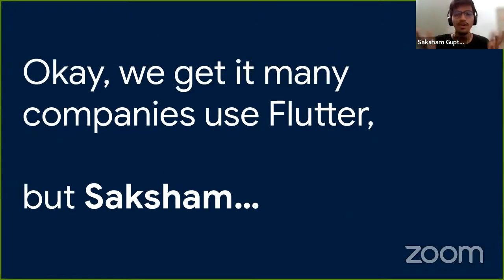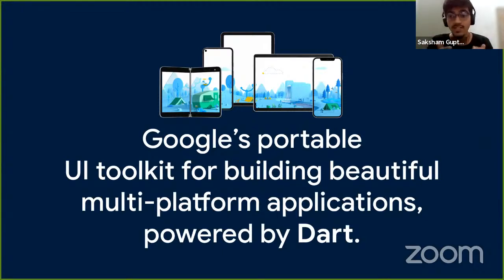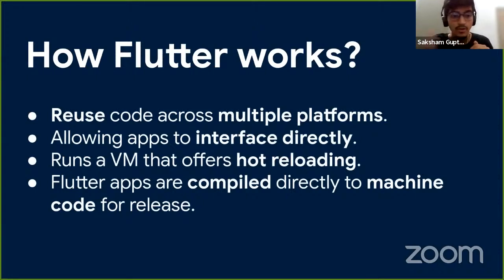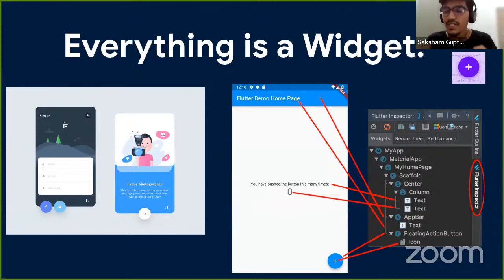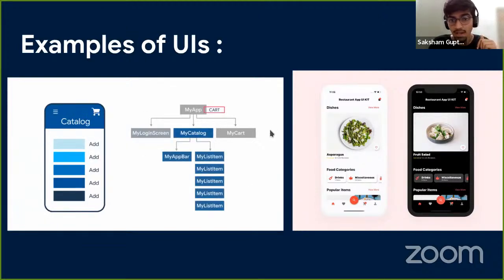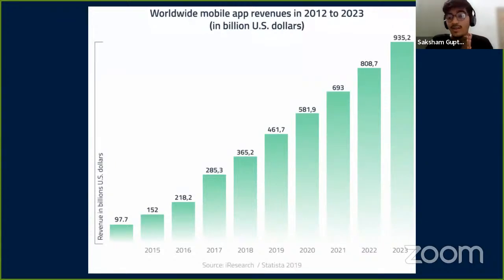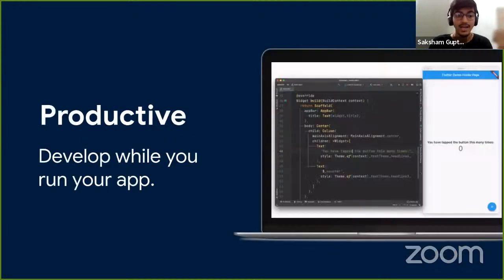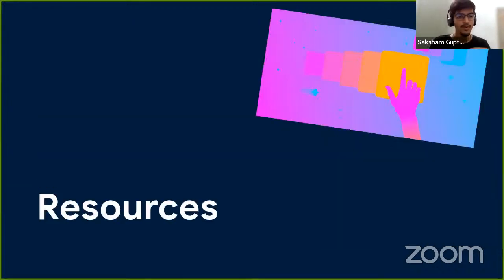Webinar | Flutter 101 with Saksham Gupta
Saksham Gupta
Flutter Developer at Collaction | Flutter Developer at Ether | Cloud Computing Lead at GDSC IIIT-Bh

He has great knowledge on Flutter and has worked in various startups as a Flutter Developer (built their apps from scratch). We'll be covering all the basics, initial code and why one should go with Flutter.

🙌  Join StackUp
AngelHack is proud to share that we will be partnering with StackUp to bring you an exclusive peek to their latest Learn-and-earn platform!

Step 2: Head over to app.stackup.dev
Step 3: Click Sign Up and enter ‘angelstack0222’ as your early access code.
Step 5: You’re all set! You can now browse, complete quests, and earn rewards.

🚀  Our Ongoing Hackathons